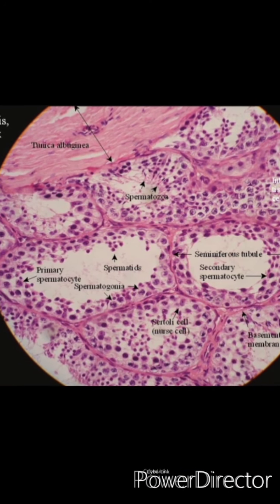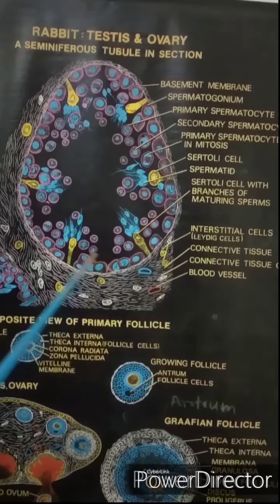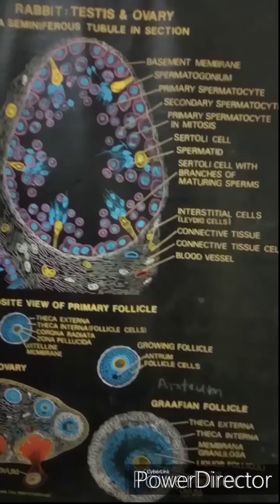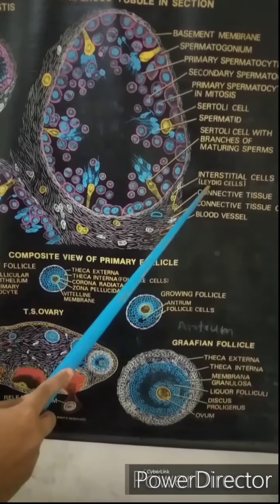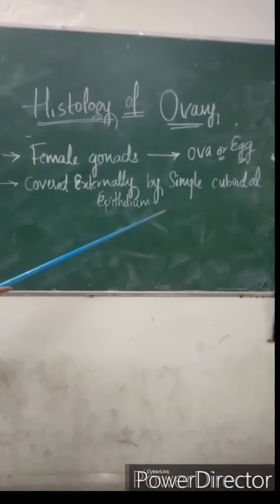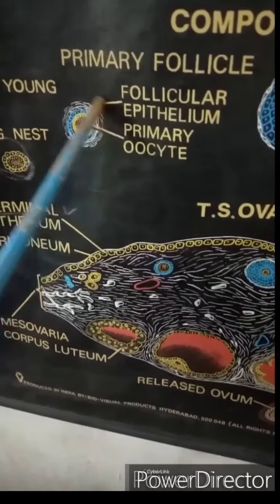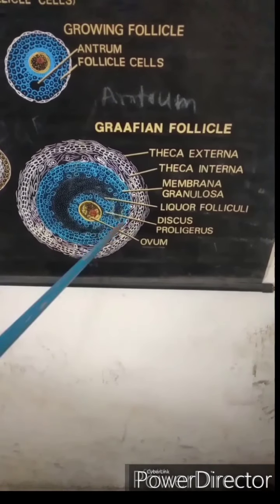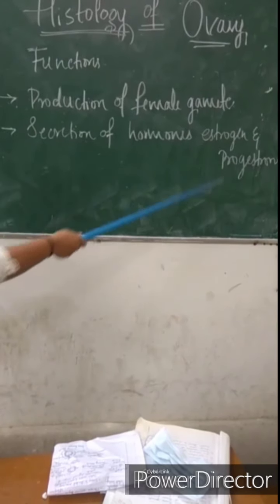Histology of Testis and Ovary